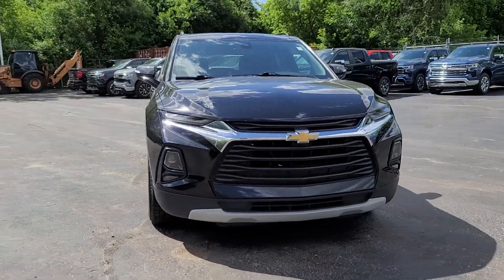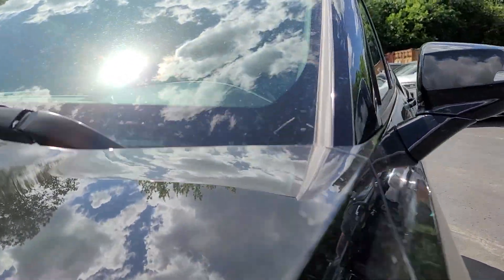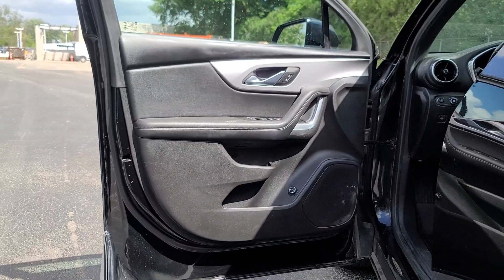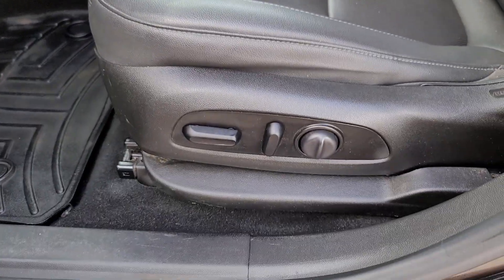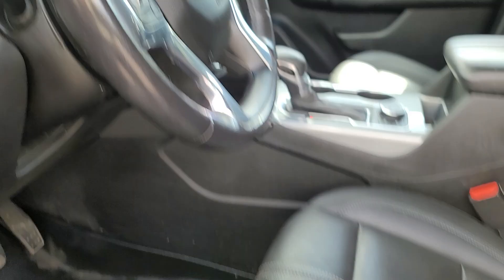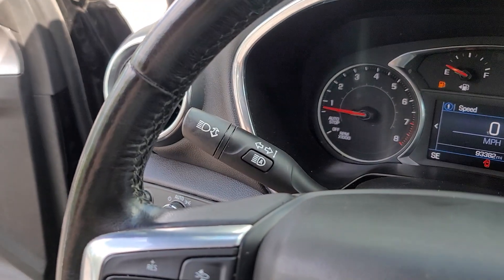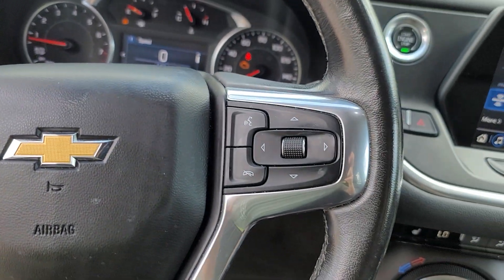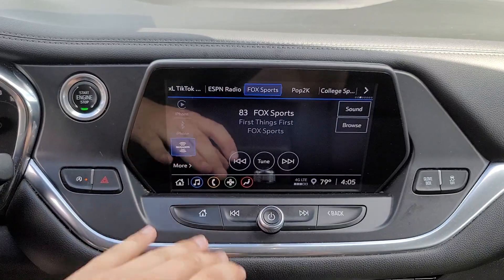2021 Chevrolet Blazer LT Davison, Flint, Grand Blanc, Lapeer, Burton MI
Pre-Owned 2021 Chevrolet Blazer LT available at Hank Graff Chevrolet located in 800 N. State Rd, Davison, MI, 48423.
Stock#: 6-33915AL - VIN#: 3GNKBJRS3MS526593

Please mention the stock# 6-33915AL when you contact the dealership for this vehicle.

This could be the car for you, the  2021  Chevrolet Blazer.  Here's a sporty Blazer that delivers family-friendly comfort and pleasing driving manners. Convenient, spacious, and equipped with desirable safety and infotainment tech, it brings style and satisfaction to all your adventures. The following are some of this vehicles highlighted options: Apple Carplay®/Android Auto®, Lane Departure Warning, Keyless Entry, Heated Driver Seat, Back-Up Camera, Satellite Radio, Remote Engine Start, Power Passenger Seat, Heated Mirrors, Power Liftgate. Infuse the journey with comfort and driving pleasure in this sporty Blazer. Come in for a road test. Our team will make it the best part of your day.